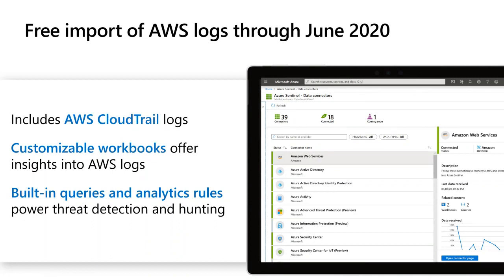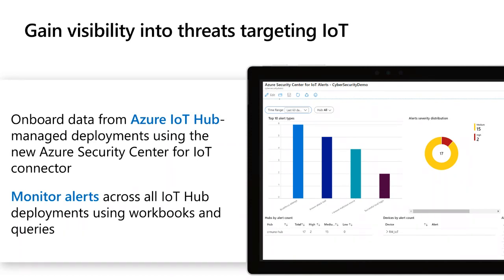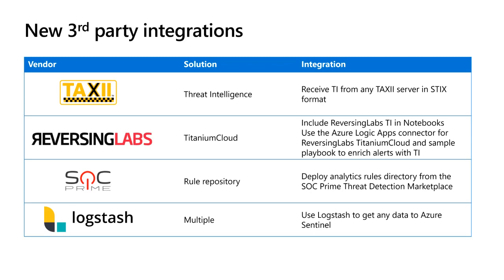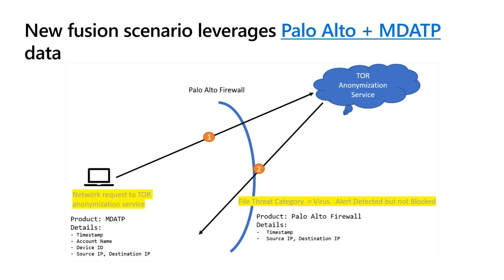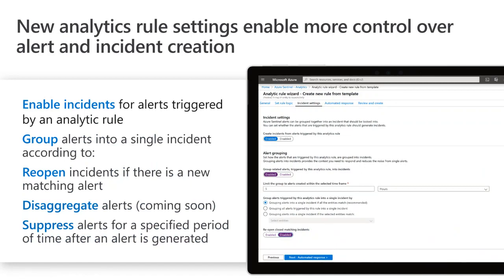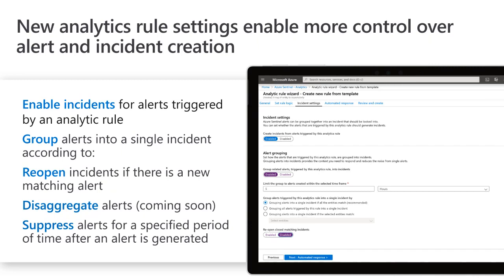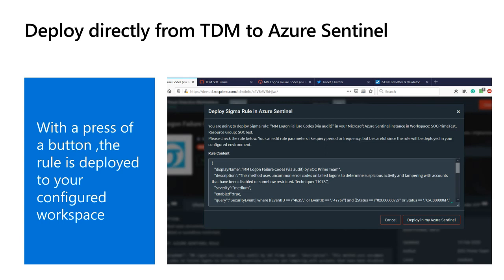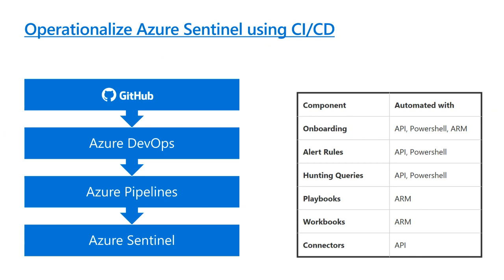Azure Sentinel webinar: Recap of RSA Conference 2020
MicrosoftSentinel Microsoft Azure Sentinel webinar: Recap of RSA Conference 2020

Recording date: March 4, 2020 at 08:00 PT